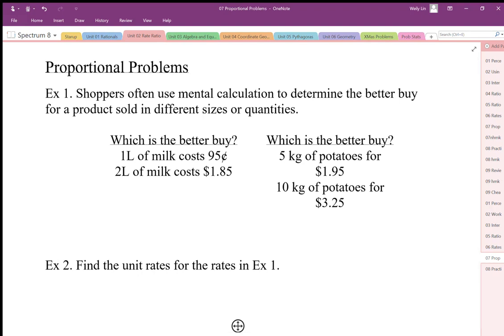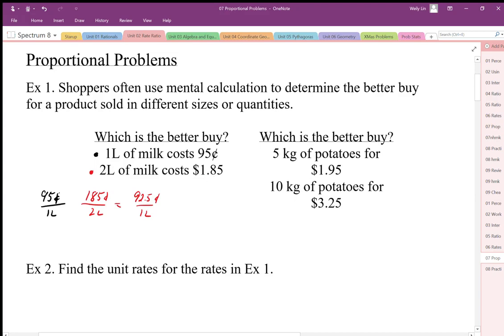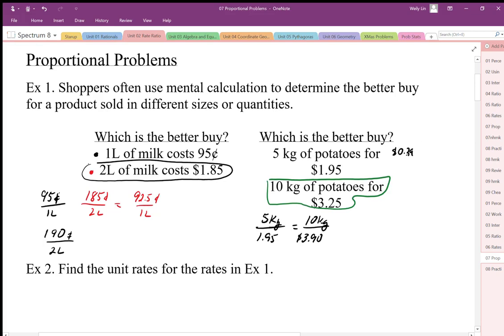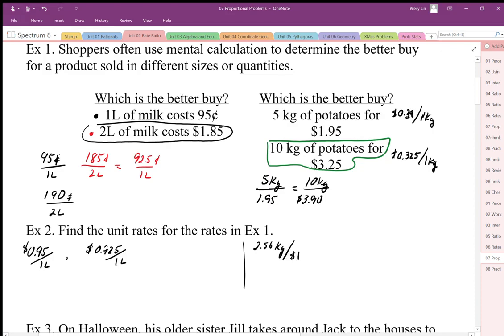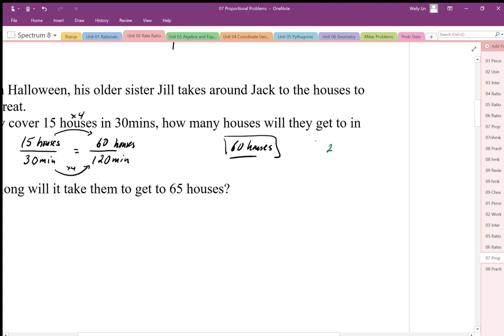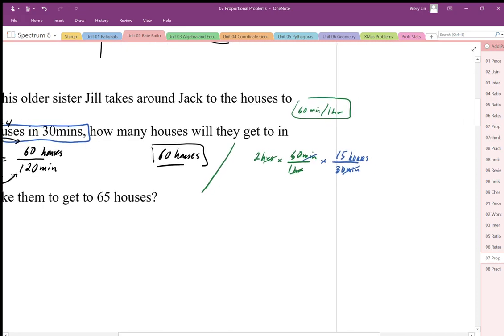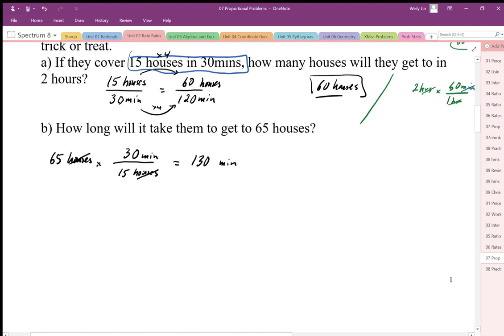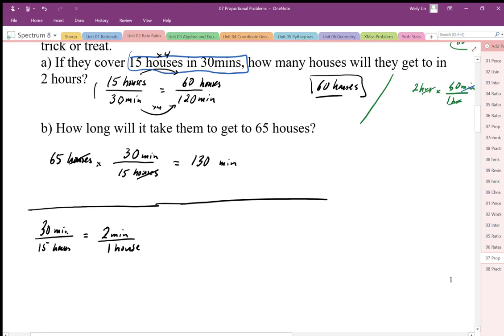08 Proportional Problems Part1